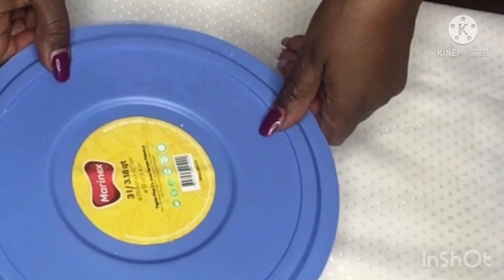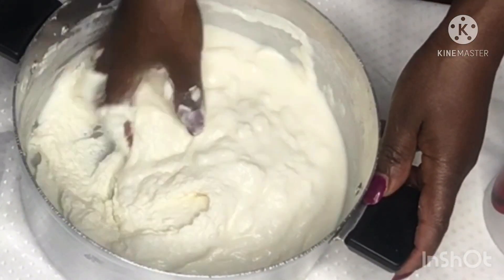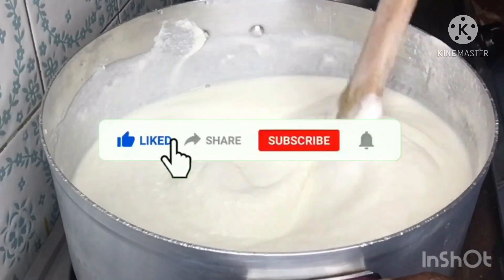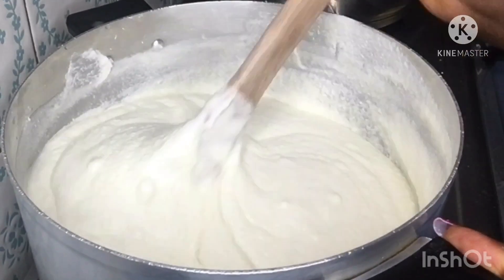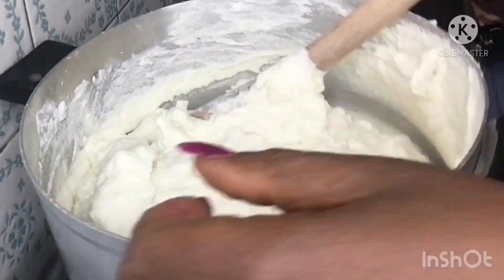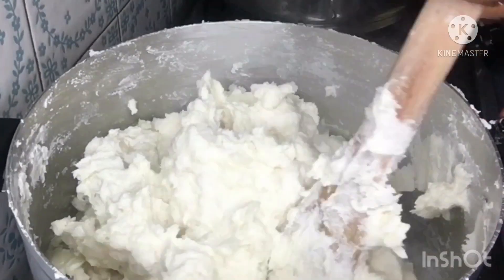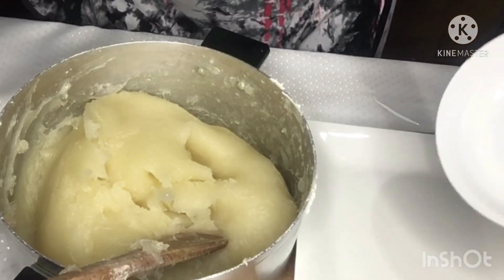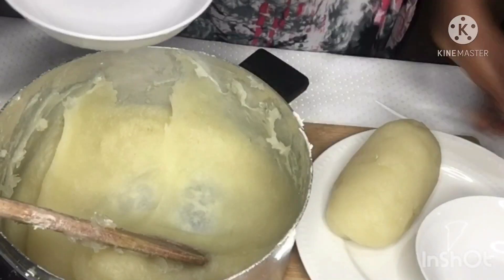How to cook water fufu/ smooth water fufu made at home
Welcome back
In this video I’m demonstrating while showing you all how I cook water fufu.

Homemade Cassava FuFu/Water FuFu is a staple food in many African countries .It  is made from fermented and grounded starchy cassava roots and is a great side dish to any protein-rich soup like Eru, okra soup, egusi; vegetable soup etc. thanks for watching & hopefully you’ll find this video useful. Stay healthy/ safe & blessed